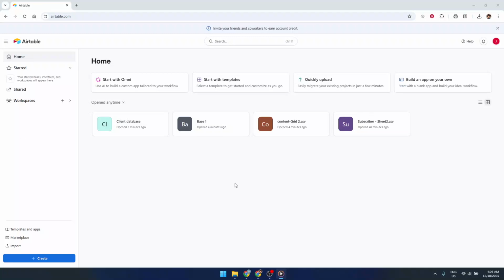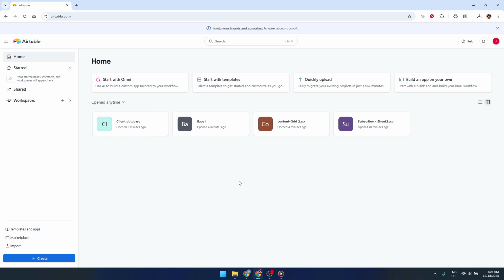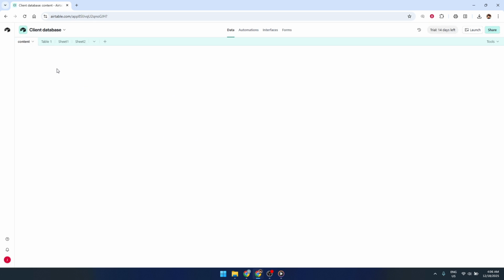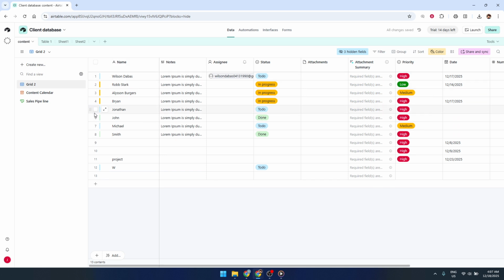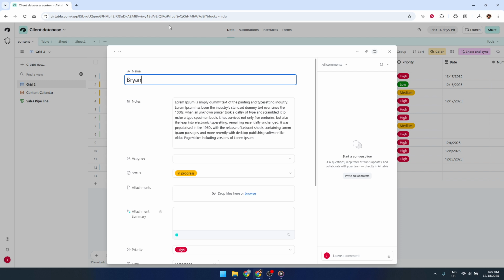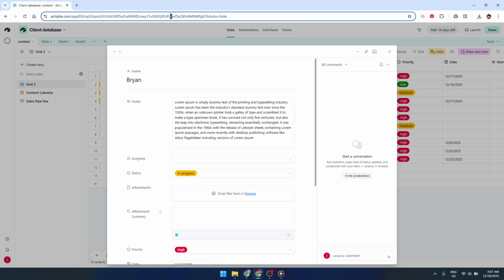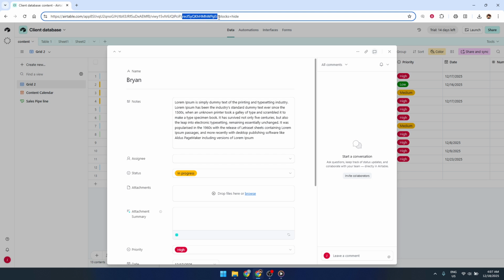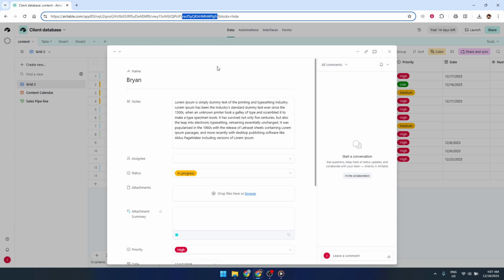How To Find A Record ID In Airtable [2026 Guide]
In today's video we cover: Airtable tutorial, find record ID, Airtable tips, record ID lookup, Airtable guide, database management, Airtable basics, how to Airtable, Airtable for beginners, data organization, Airtable features, record management, Airtable workflows, productivity tools, Airtable tips and tricks, record ID in Airtable, Airtable formulas, Airtable automation, Airtable database

-Google Drive
-Google Meets
-Google Sheets
-Google Chrome
-Google Forms
-Google Gmail